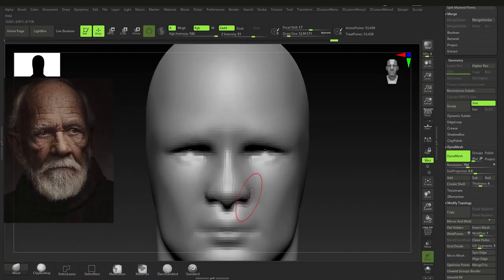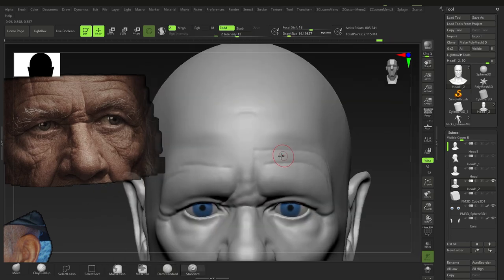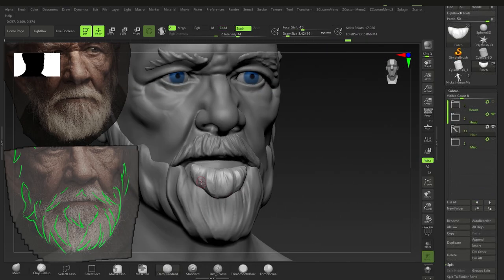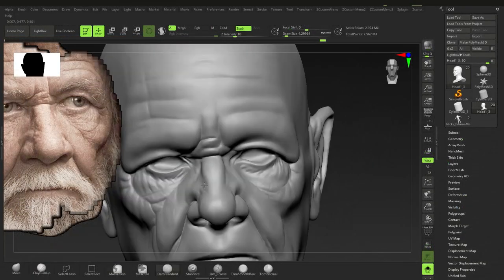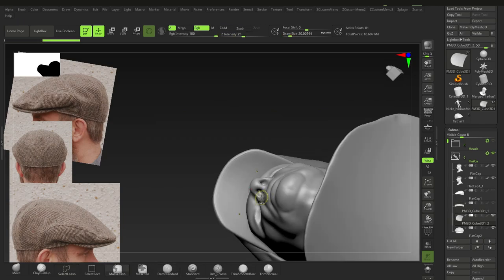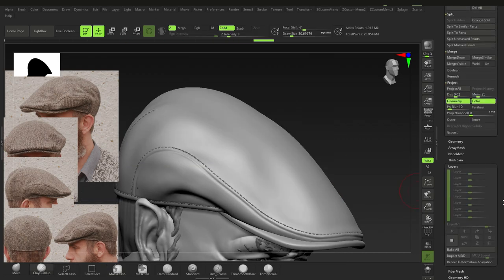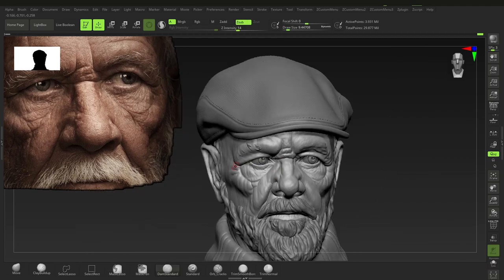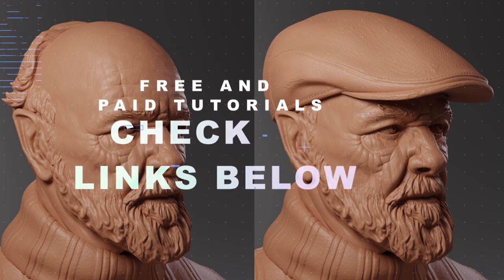CONCEPT TO 3D! SPEED Sculpting George!!!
Hey guys, Bringing you a new paid tutorial; A Portrait Study of George. This is just the free speed sculpt version... Ill take you through the process of my portrait sculpts and if you're hungry for more you can find the paid version below!

0:00 Intro and blockin
2:20 Secondary details
7:15 Adding wrinkling and fat
8:16 Blocking in the hair
10:39 Hair Secondary Details
13:58 Continuing facial details
16:52 Sculpting the eyes
18:15 Continuing facial details
18:58 Posing (Terribly) the head
20:07 Flatcap Creation
22:11 Cothing creation
26:10 Clothing details and creating stitches
28:00 Continuing facial details
28:40 Finalizing the details
34:09 Finalizing the details, again
37:27 Outro

Checkout my Portfolio, socials, paid tutorials and works down below!

Thank you for the great tunes, JVNA!
Shoutout to MixKit.co for the effects!

✅ Paid Tutorial:
Flipped Normals: